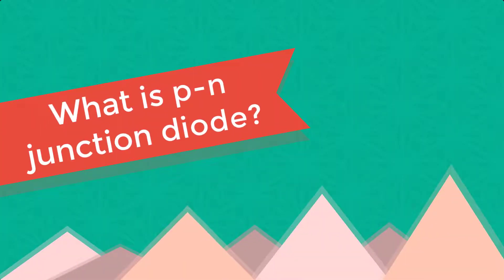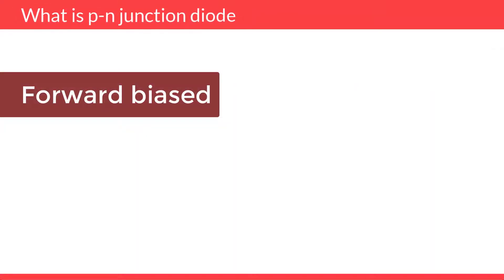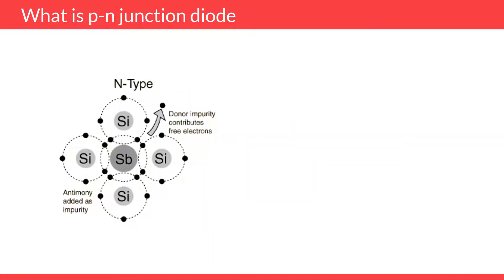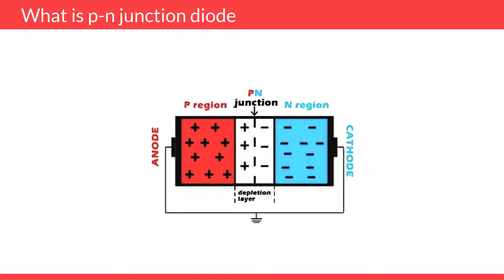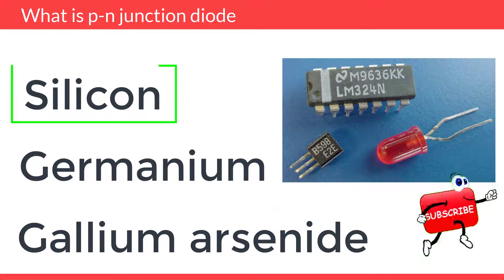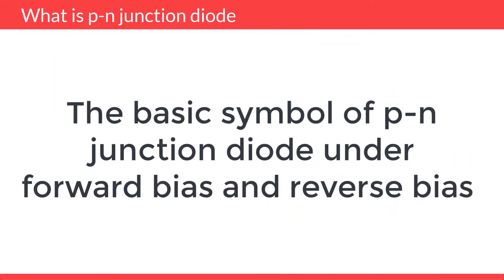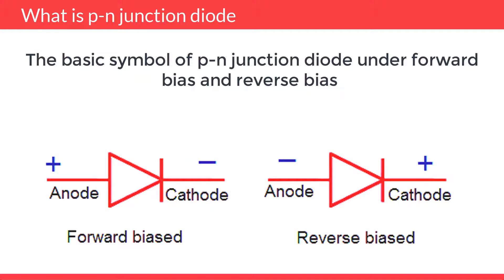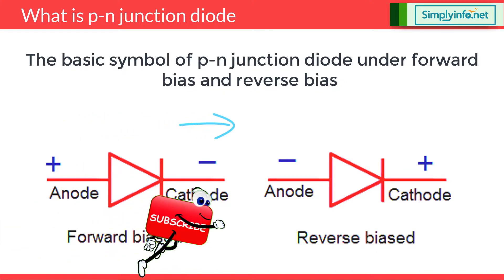What is p-n Junction Diode | Forward Bias & Reverse Bias | Electronic Devices & Circuits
What is p-n junction diode, forward bias and reverse bias explained Electronic Devices & Circuits.

Team SimplyInfo.net